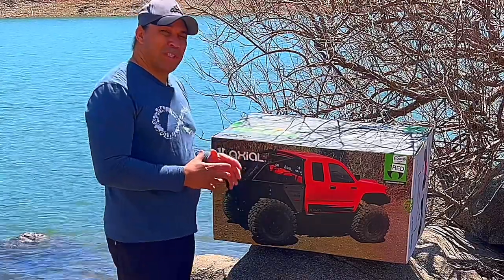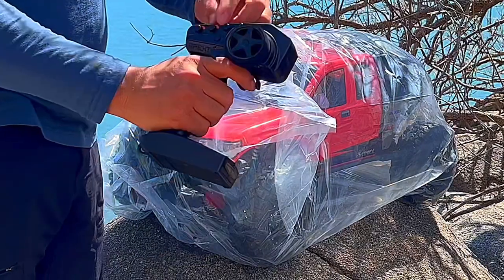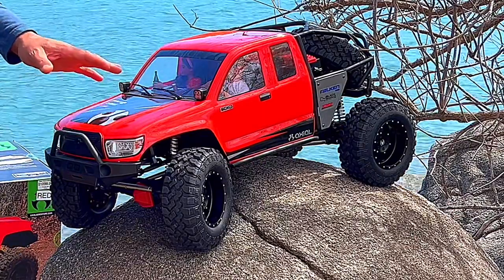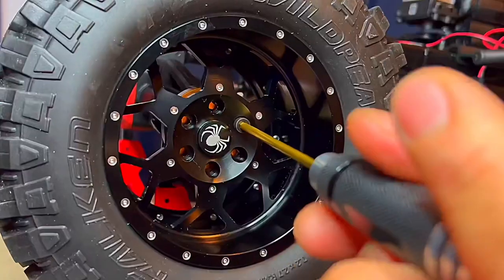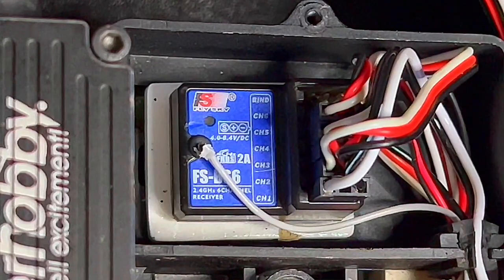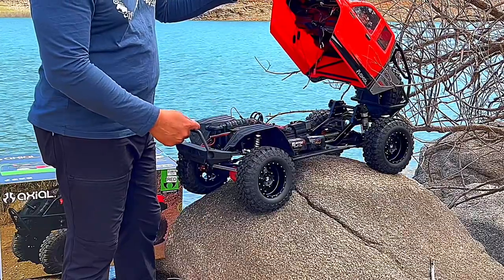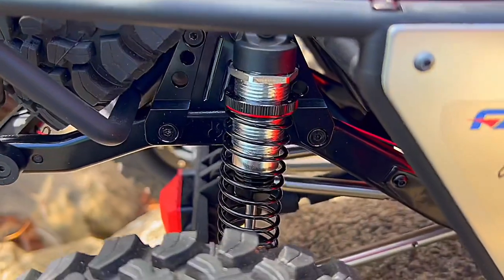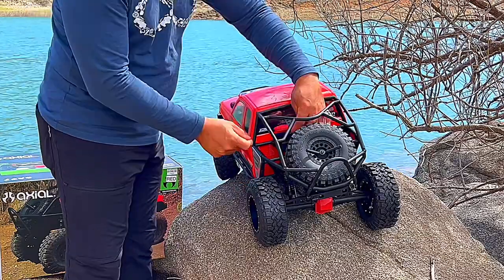Finally got the huge SCX6!!! Mods, Upgrades and First RC Run!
It's an Axial SCX6 RC Unboxing!  Right into mods & upgrades then the first RC run!

° LCX Racing Aluminum Front and Rear Shock Tower Mount - Amazon
° Amazon cab and dash lights
° Action figures